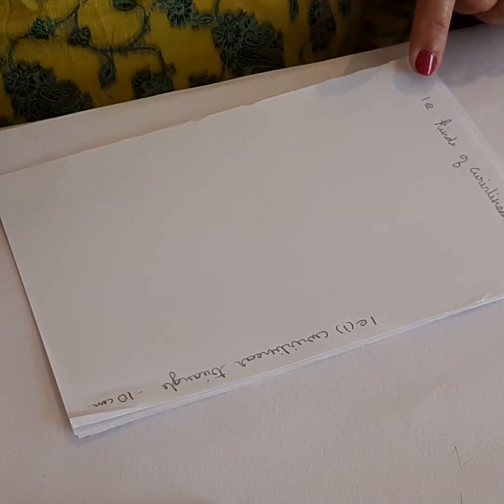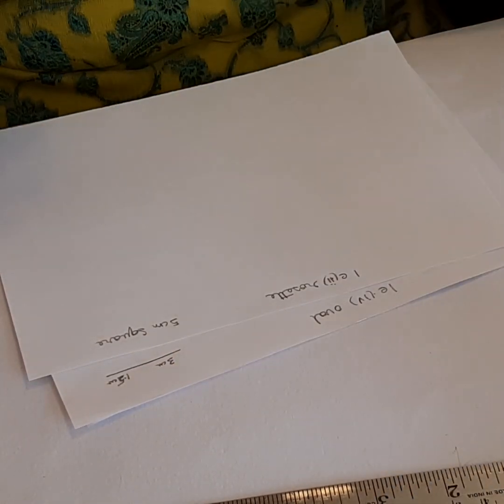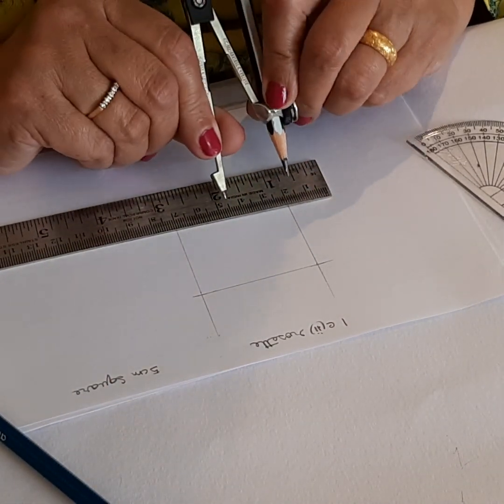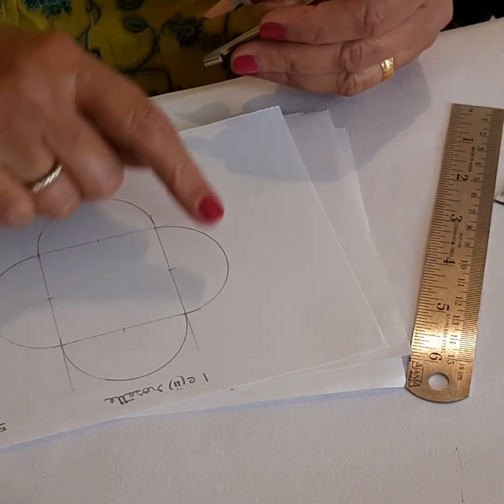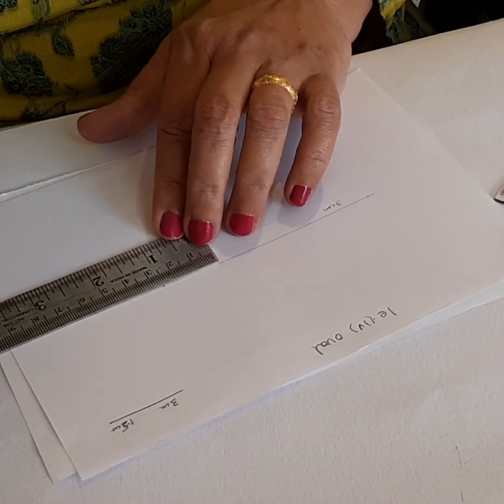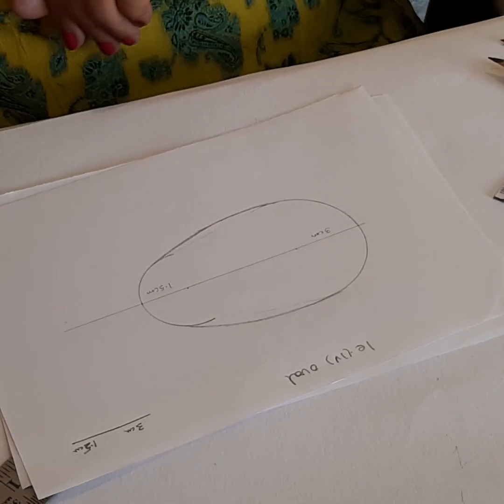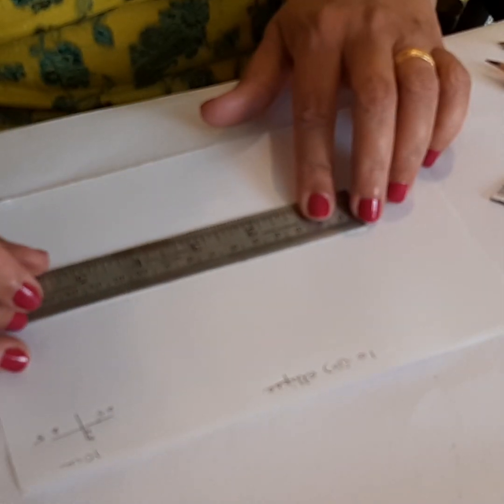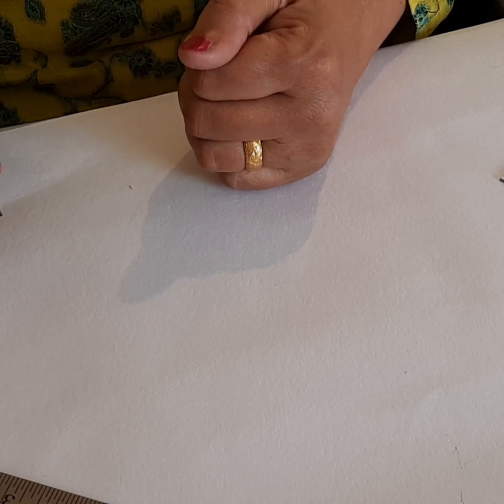How to construct Oval, Ellipse, Curvilinear triangle, Rosette, for Montessori Nomenclature Cards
These easy, step-by-step instructions will help you construct perfect Curvilinear shapes viz,  Oval, Ellipse, Rosette, Curvilinear Triangle. These shapes are a part of the Geometry Cabinet used in the Montessori Method.
Draw the shapes on the reverse side of blue coloured paper, Cut them out carefully and paste them on while coloured 14cm x 14 cm cards. Place all the cards in one pouch / folder.